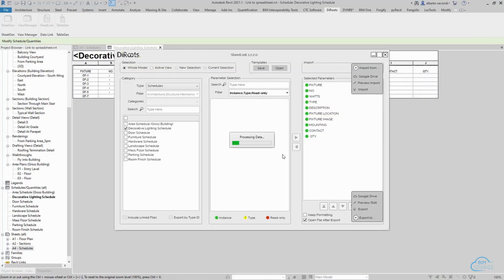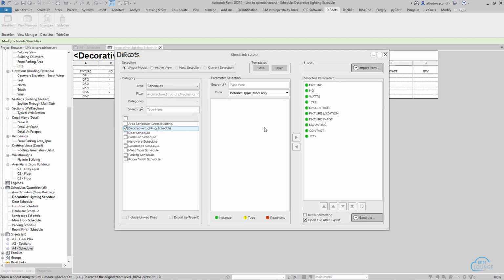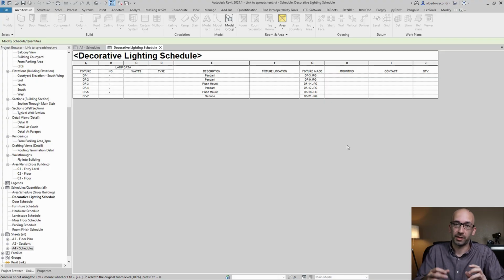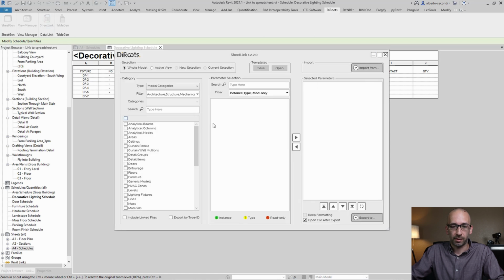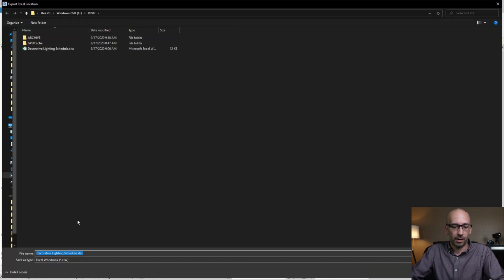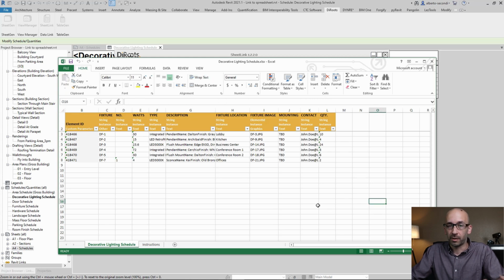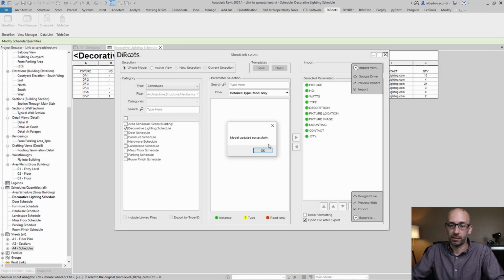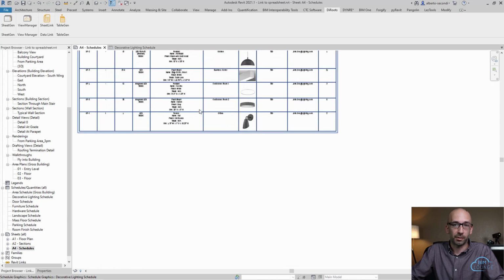Revit to excel link | create and edit schedule the fast, easy, and free way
In this video I show the best method I found to populate Revit schedule with parameter-based data which is using Sheet Link from DiRoots.
This free plugin allows you to create and update Revit schedules using a bidirectional link and making the whole process very quick and easy.

Get in touch for:
General questions
One-on-one tutoring